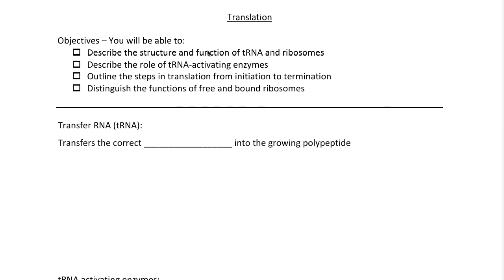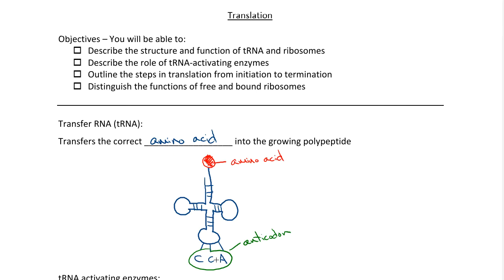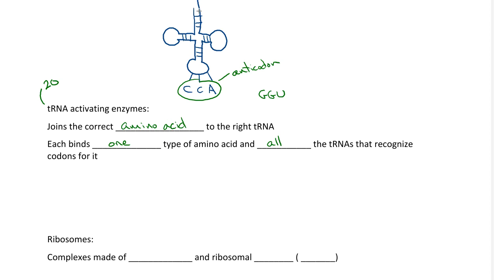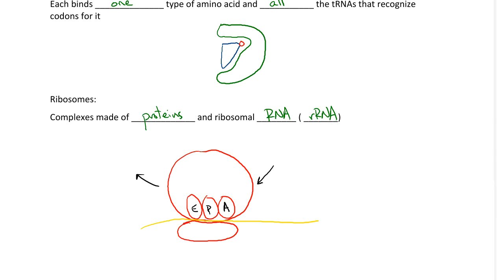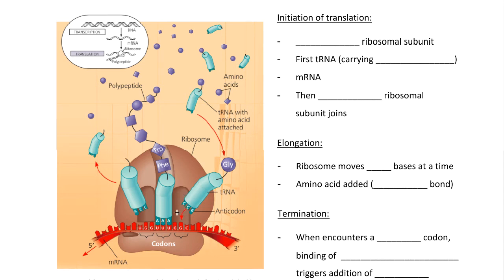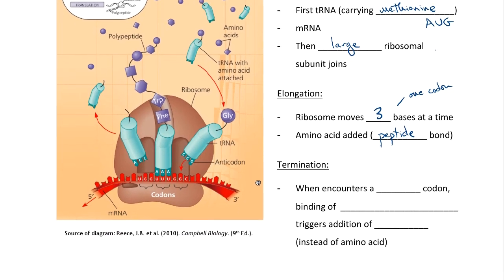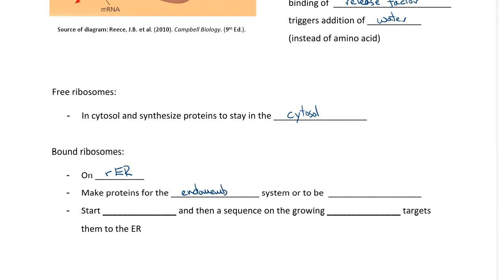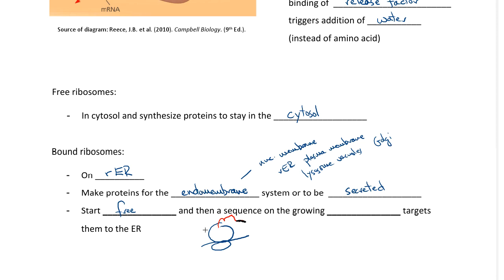IB Bio D1.2f - Translation